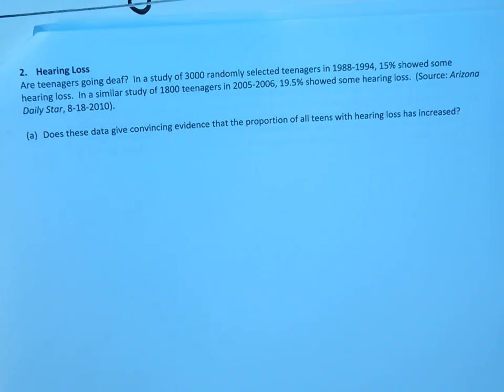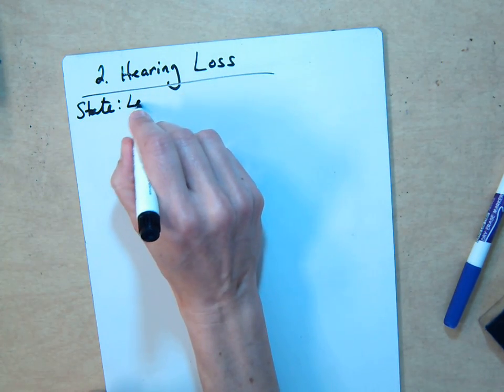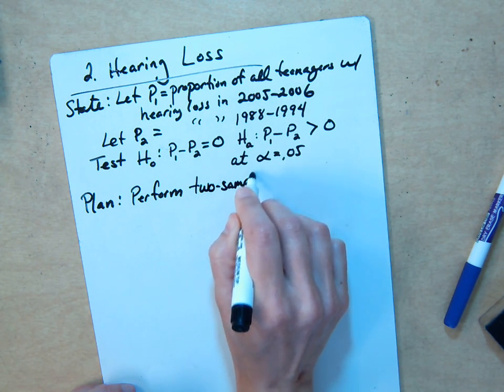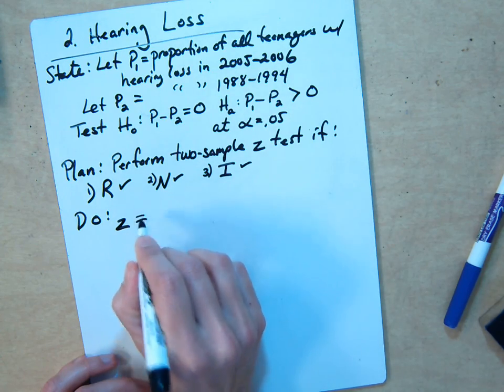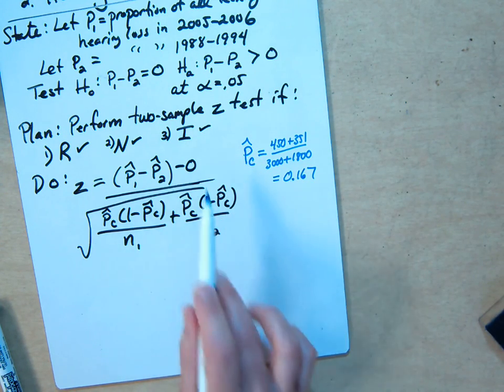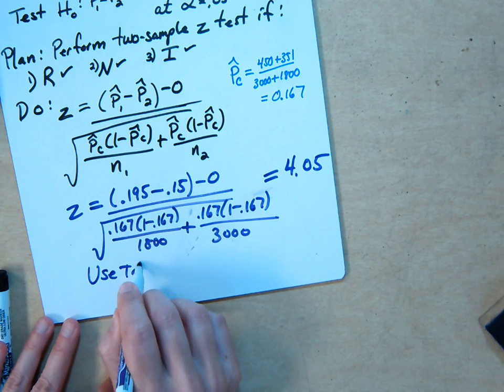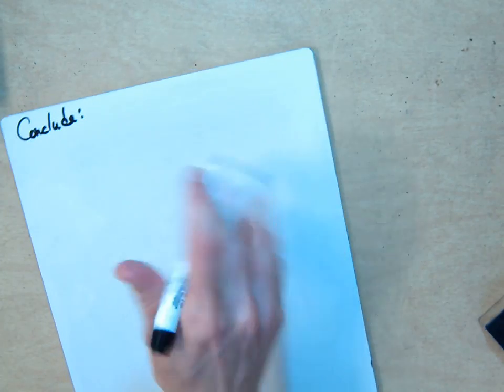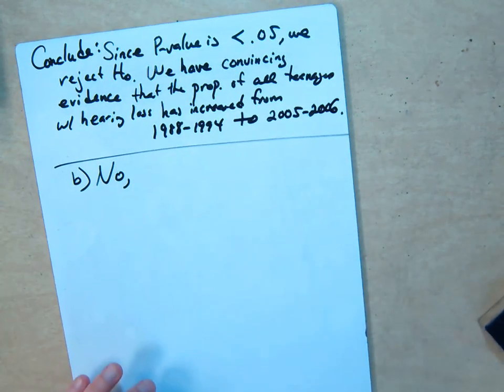Mar 3 10 1 Extra Example #2